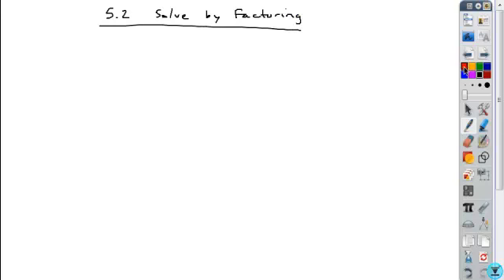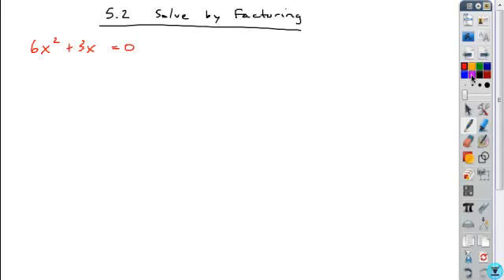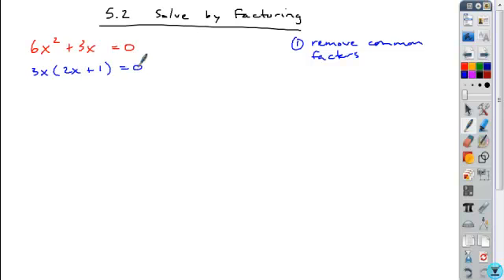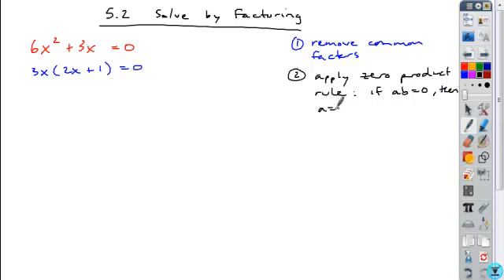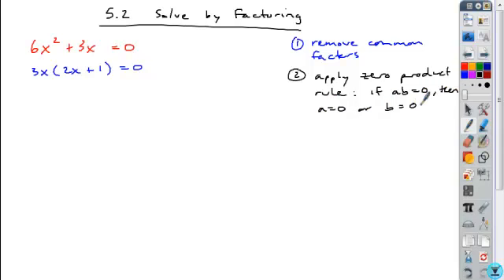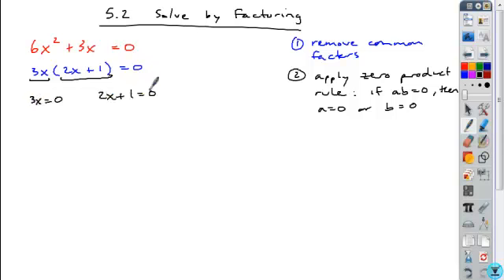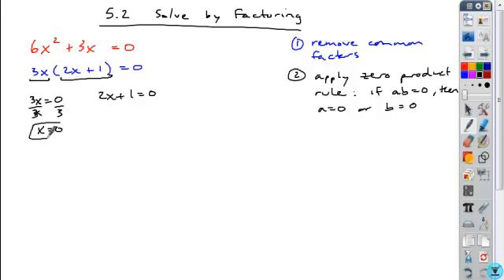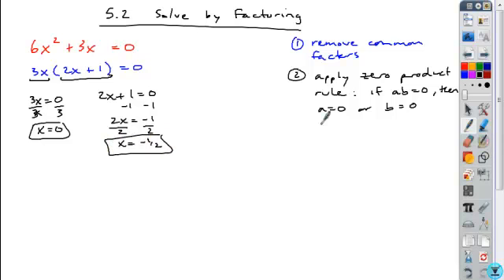5 2pre solve common factor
5.2 Precal Prep: Solve Equations by Removing Common Factors